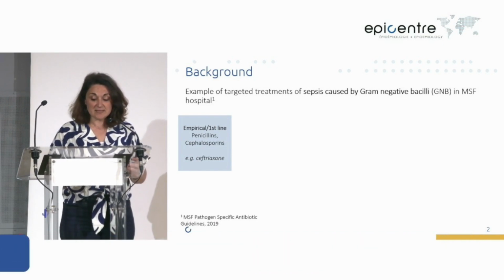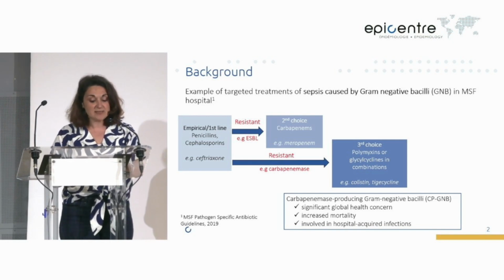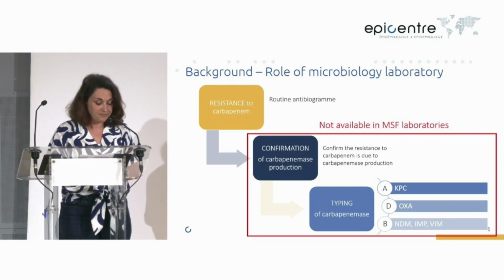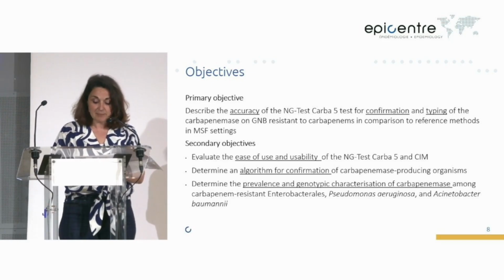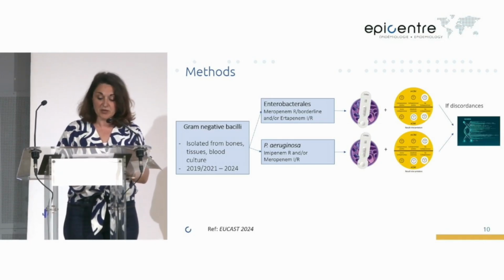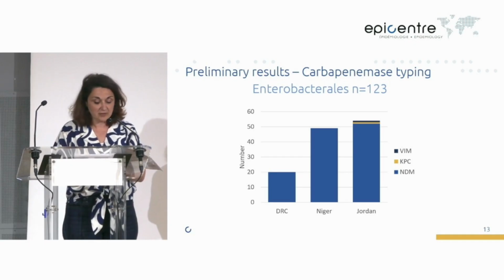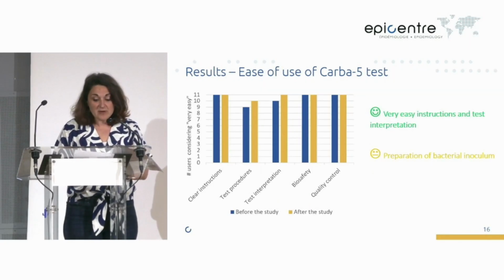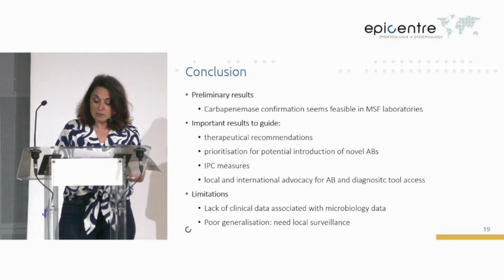Laboratory for confirmation and characterisation of carbapenemase- bacteria | C Langendorf